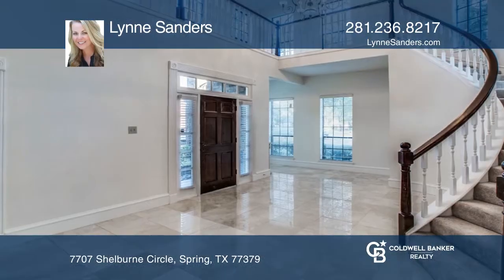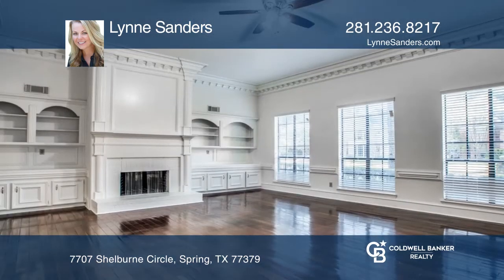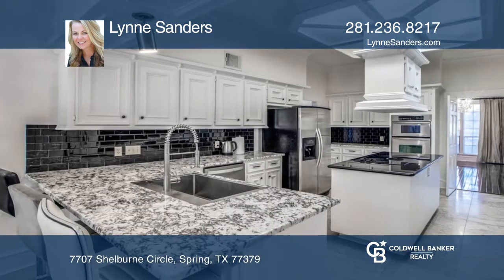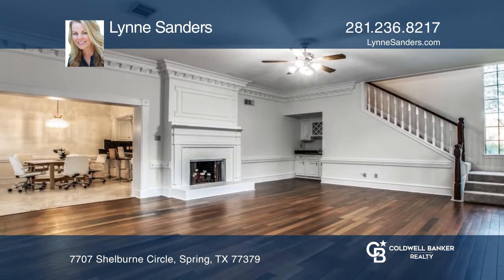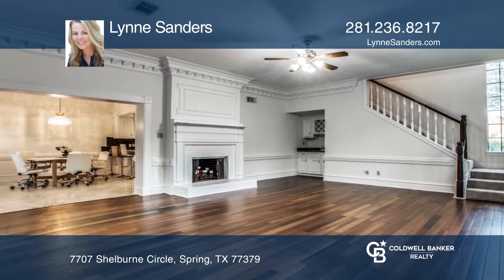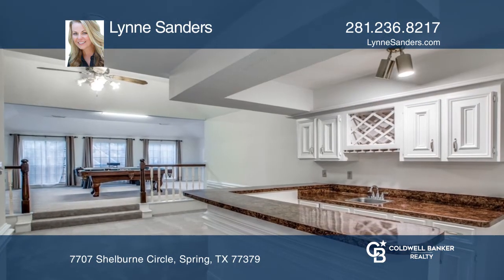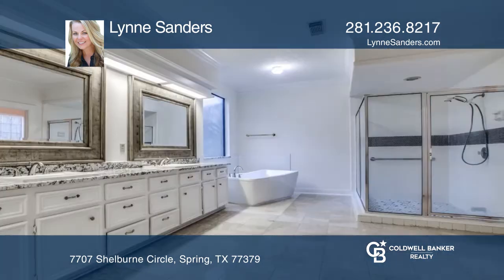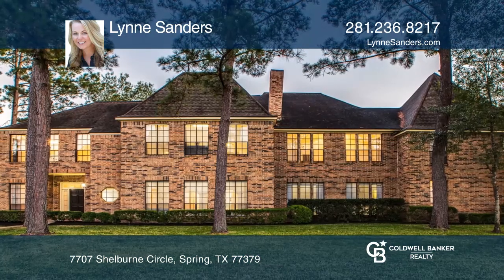7707 Shelburne Circle Spring, TX | ColdwellBankerHomes.com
7707 Shelburne Circle, Spring, TX

Stunning home in immaculate condition. Sits beautifully on low traffic corner in established wooded neighborhood. Impressive entry with gorgeous travertine floors, soaring ceilings, and beautiful winding staircase. Fabulous dining and formal living space with floor to ceiling windows, teak flooring,